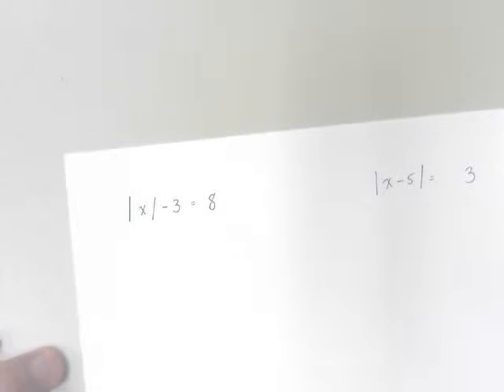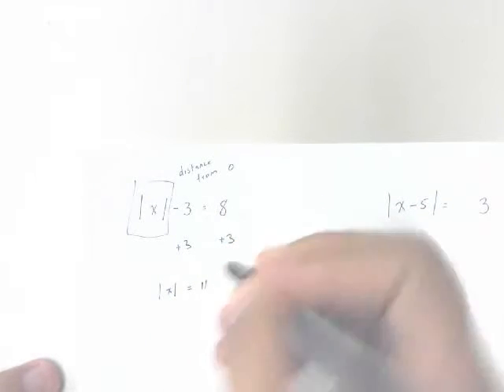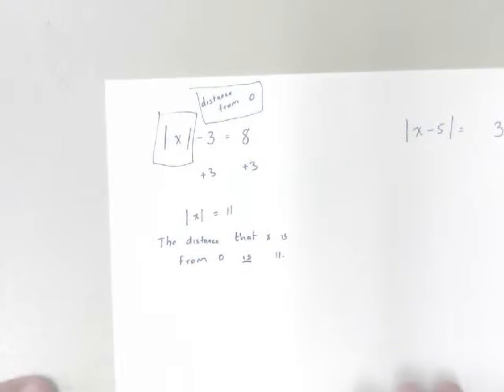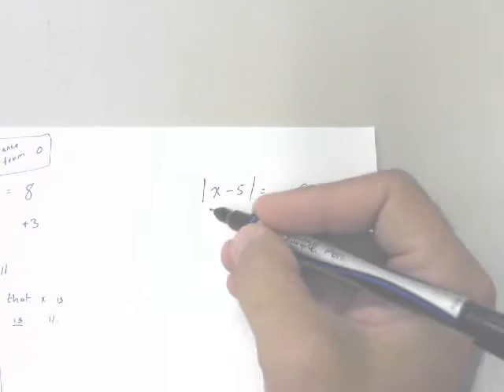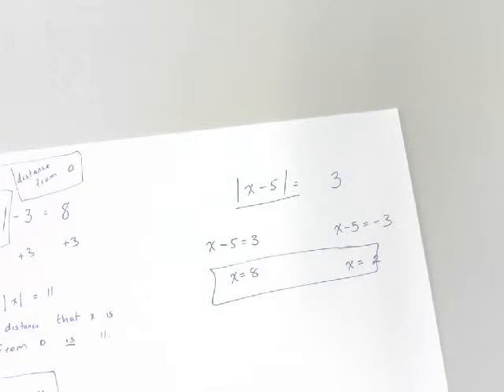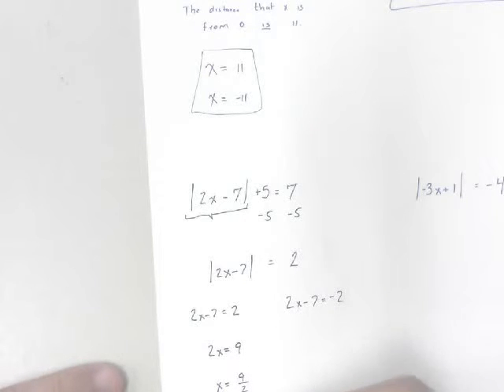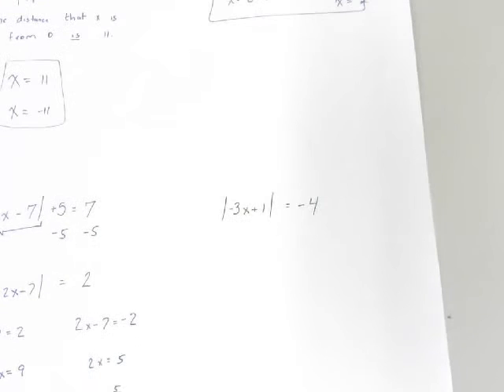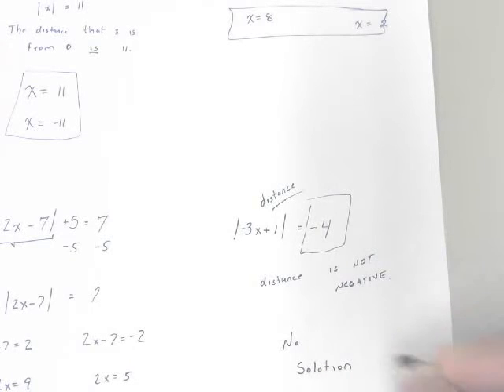Solving Absolute Value Equations